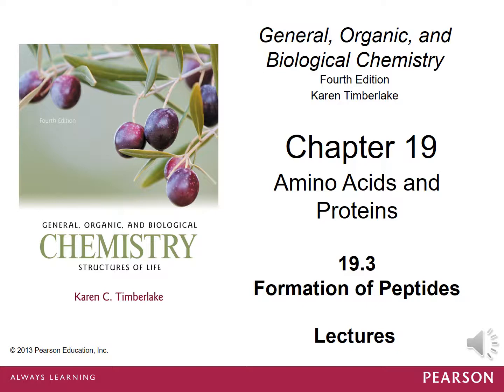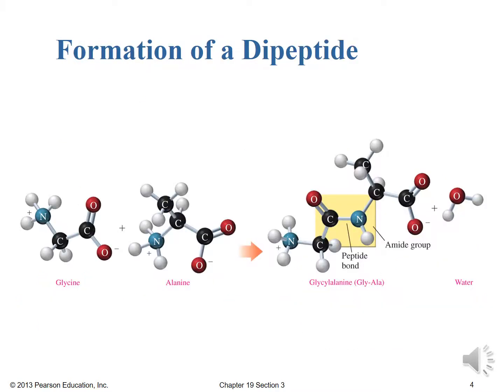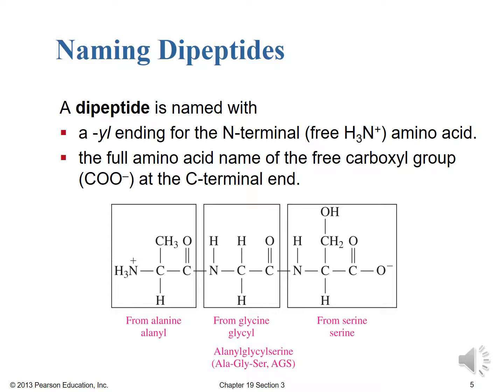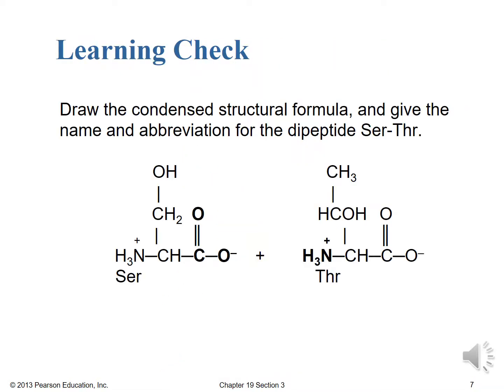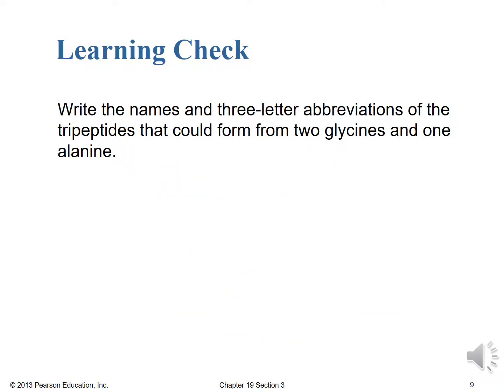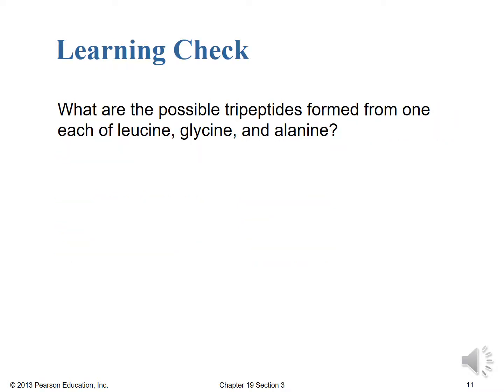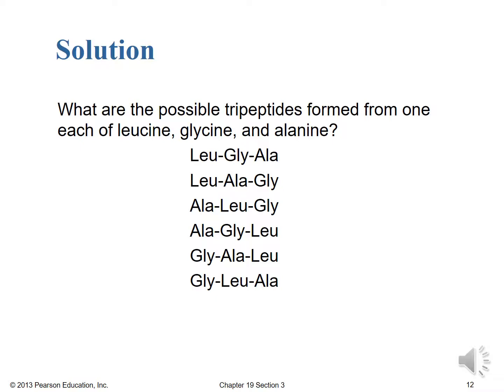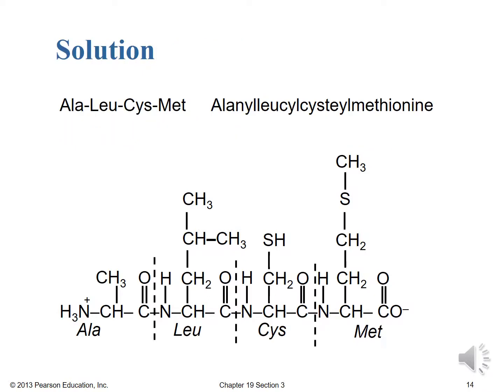19 3 Formation of Peptides